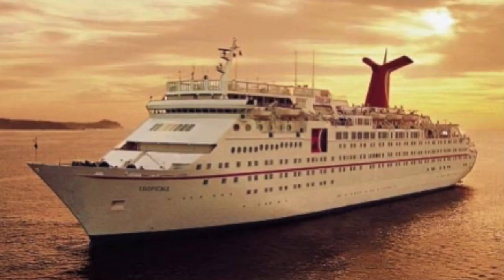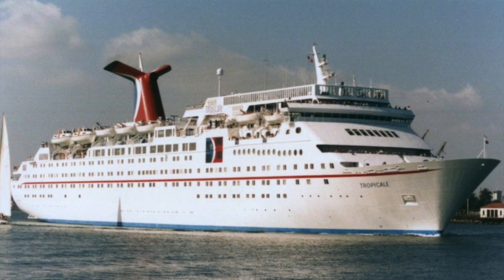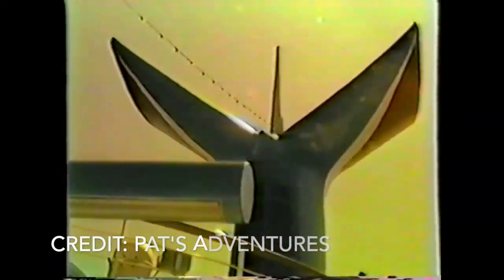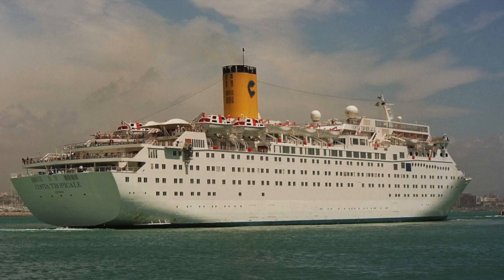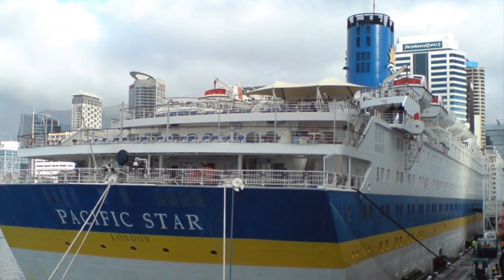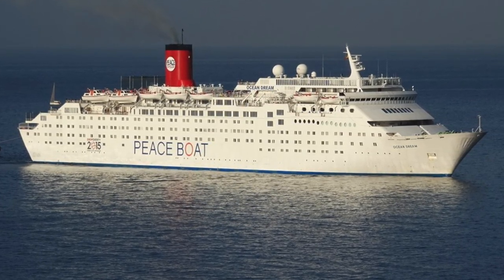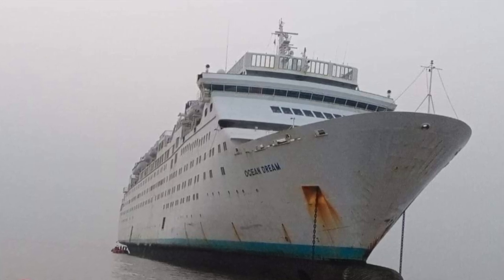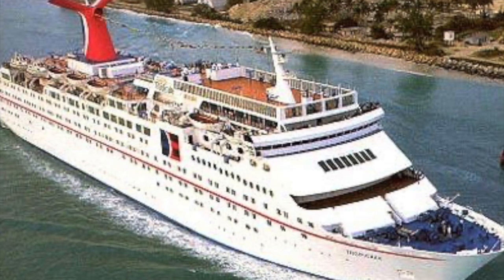The History of the Carnival Tropicale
0:00 Intro
0:16 Carnival
1:17 Interiors
1:50 Costa
2:35 P&O, Pullmantur, Peace Boat
3:40 Scraped
4:12 Outro